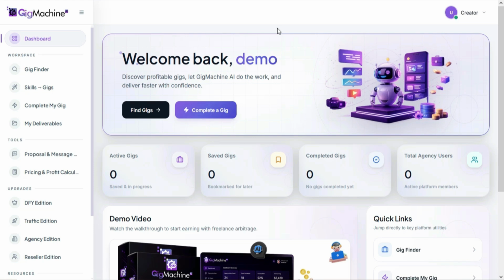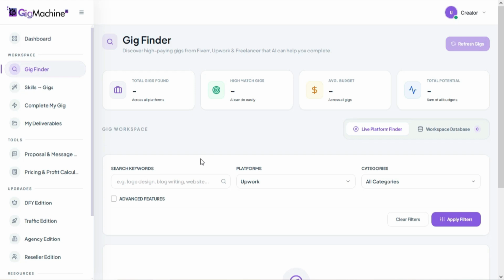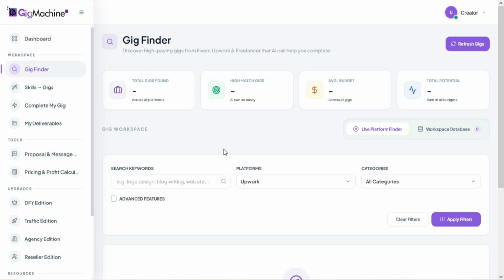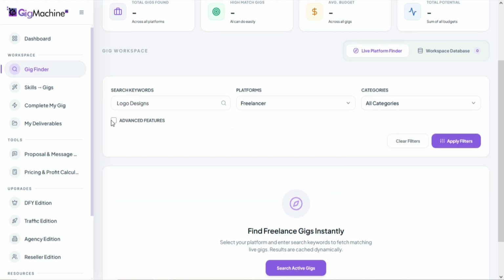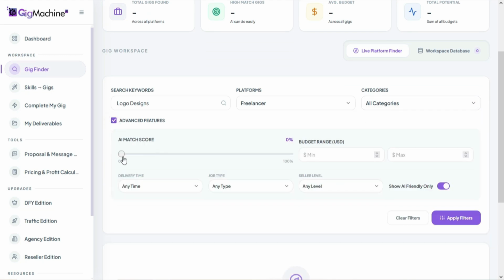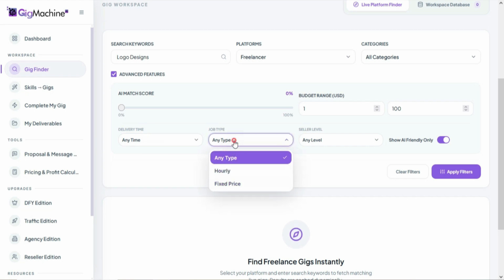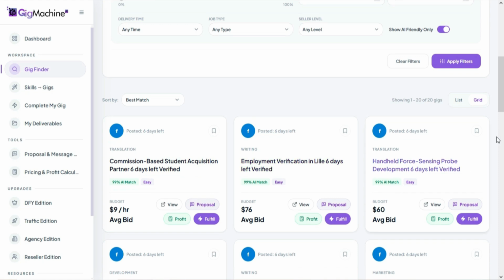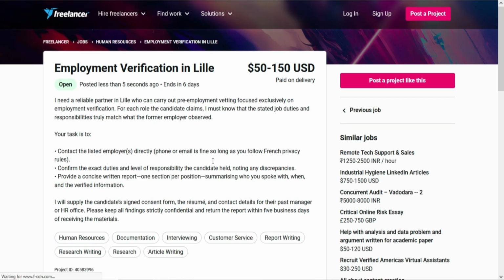How To Use Gig Finder In Gig Machine AI?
This tutorial is about How To Use Gig Finder In Gig Machine AI.